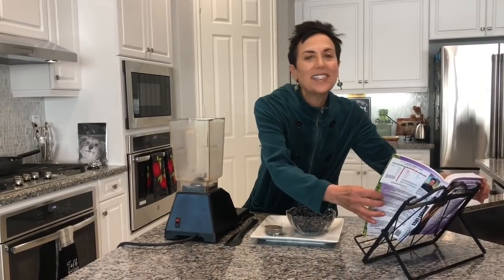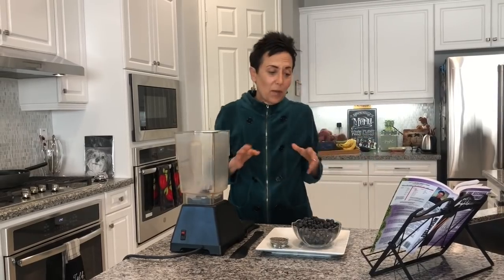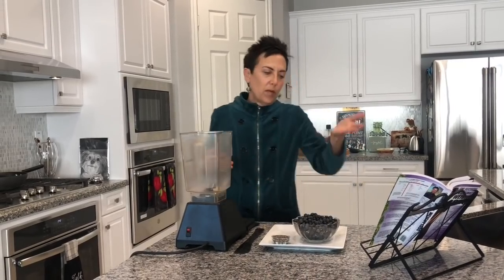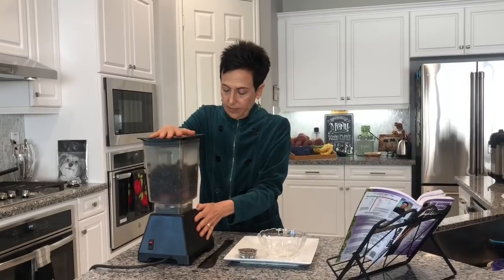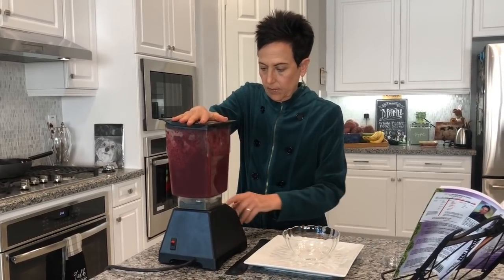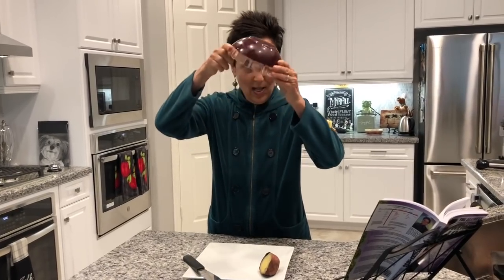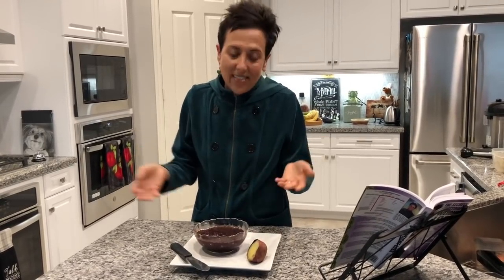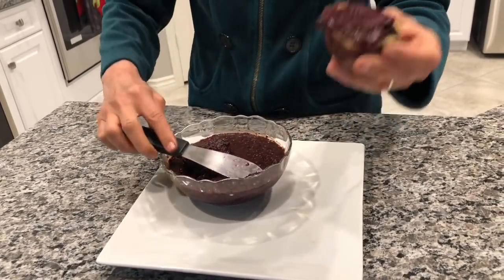How to Make EASY Chia Jam | WEIGHT LOSS WEDNESDAY - Episode: 123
In today's episode I show you how to make a super easy chia seed jam from page 213 of my nook The Secrets To Ultimate Weight Loss You can either use fresh fruit or frozen defrosted fruit.  Please realize that your jam will only be as sweet as your fruit so choose the sweetest varieties.  If it's not sweet enough you can a tablespoon of date paste. I use the date paste recipe from my first book Unprocessed.

It's also great on sweet potatoes!  You can buy al fruit jams at most stores but this is so easy to DIY and so much cheaper.

You can finally enjoy jam made from fruit, the whole fruit and nothing but the whole fruit!

Love & Kale,
Chef AJ